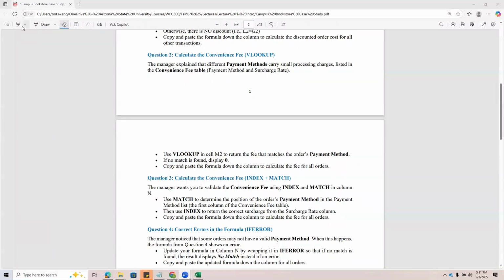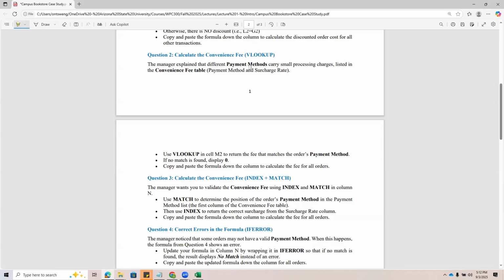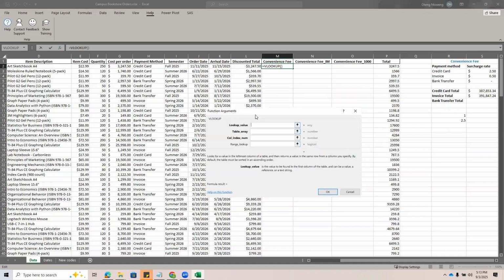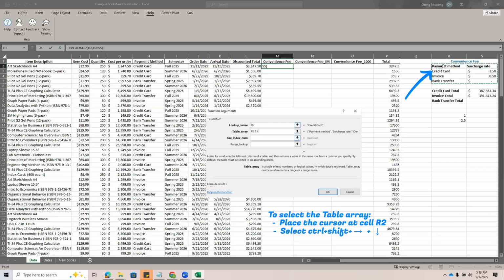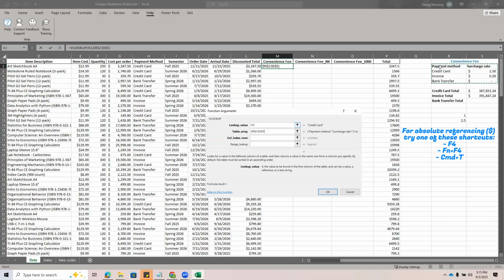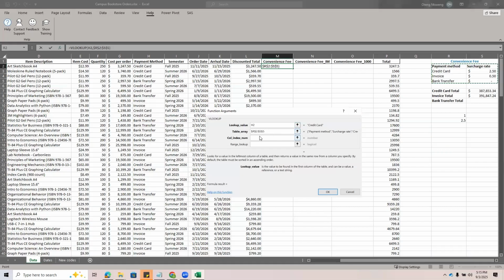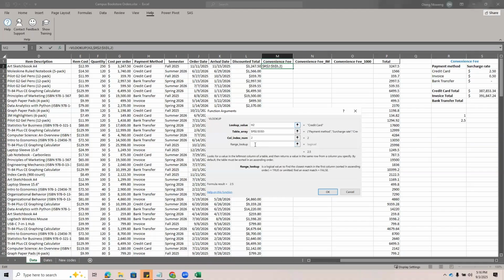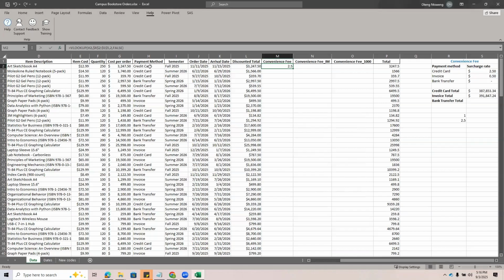Question 2: VLOOKUP (With shortcuts highlighted)